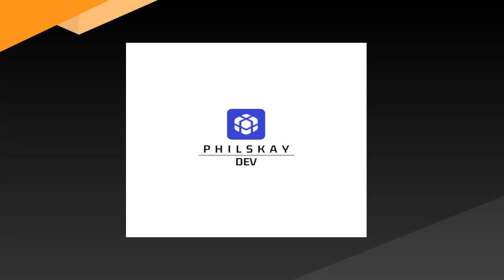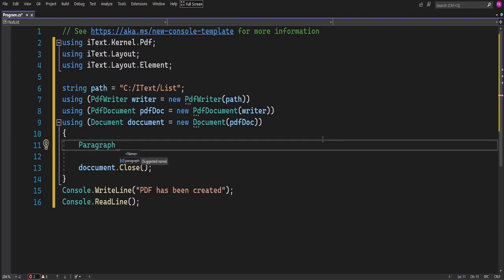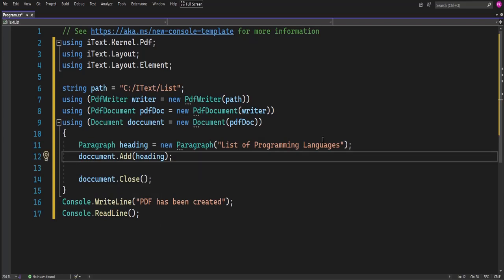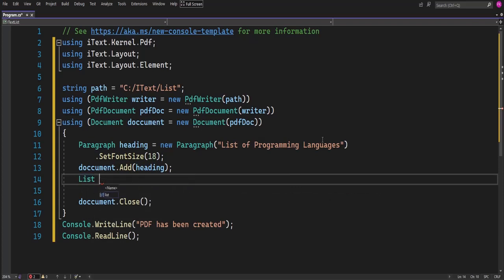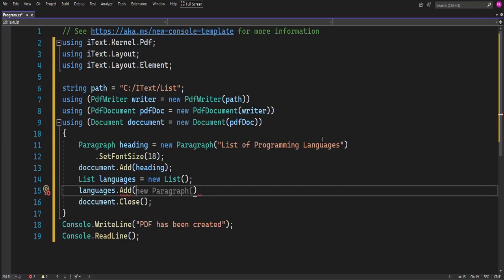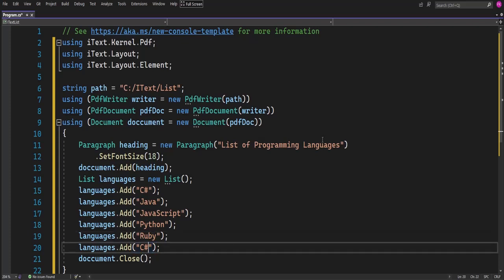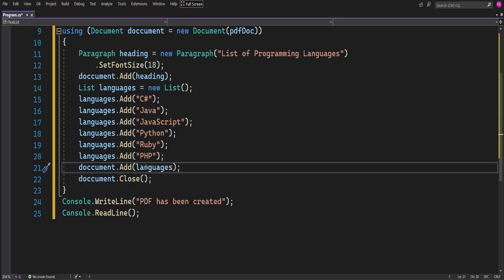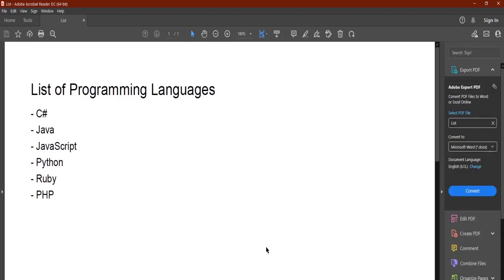How to use List in IText 7 core C#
Using IText 7 core Library to create List in your PdF documents.
Understand how the List class works in IText 7.
How to change the List symbol to whatever you want.
It's the best you can get get
Enjoy the video and follow up to get more contents from this channel